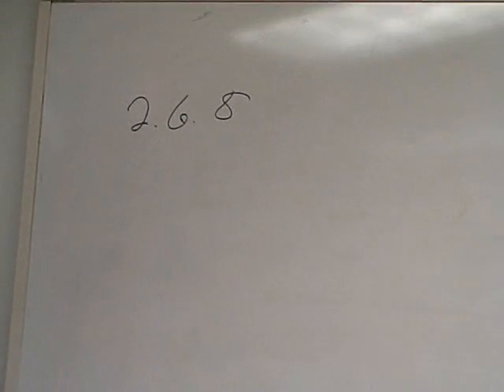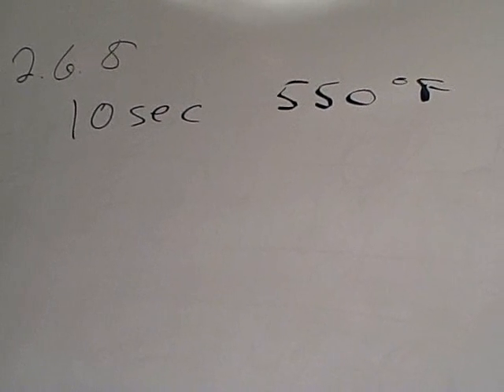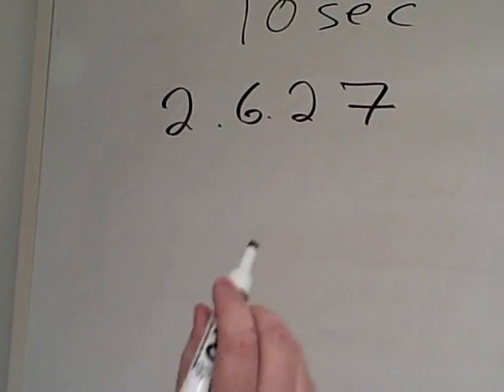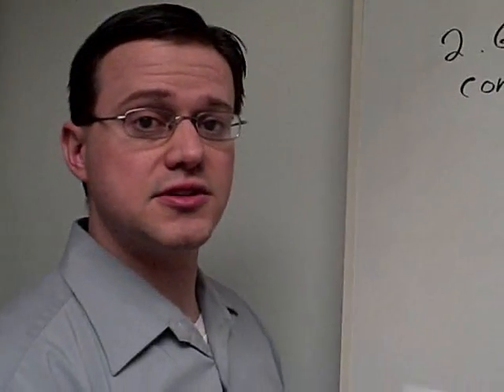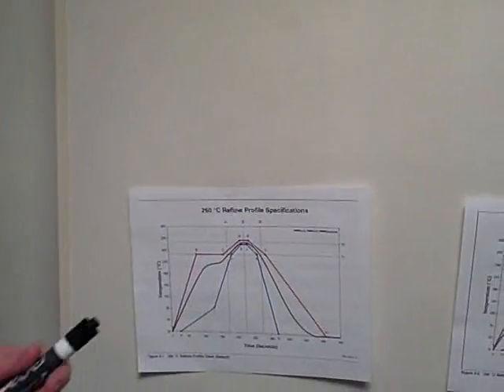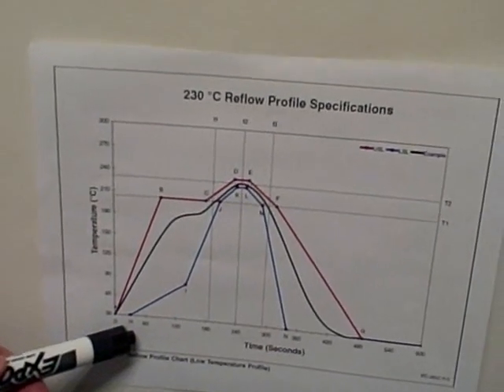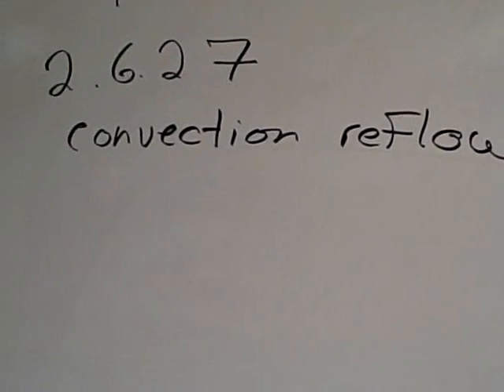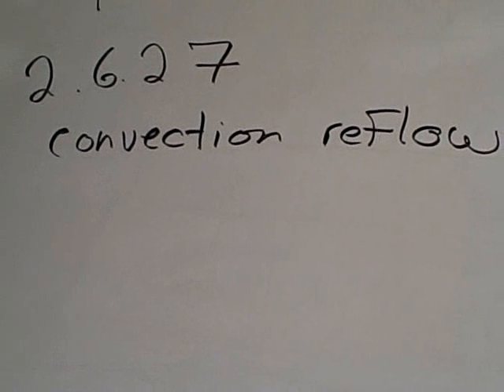Thermal Stress Test Methods: What are the new IPC requirements?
IPC Technical Project Manager John Perry discusses the new convection reflow thermal stress test method in comparison to the older solder float test.